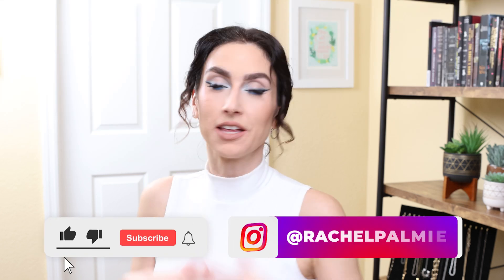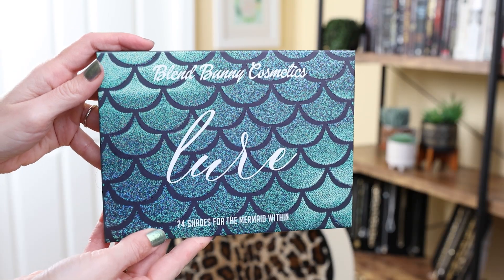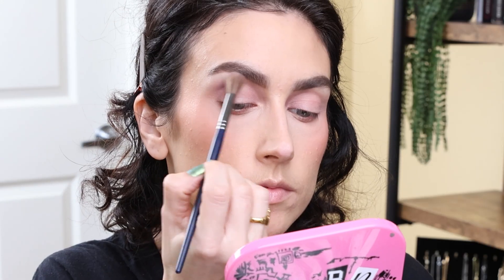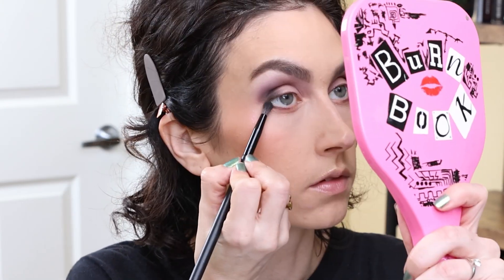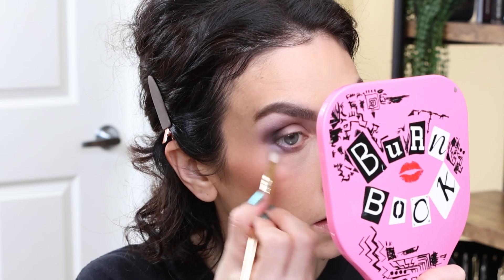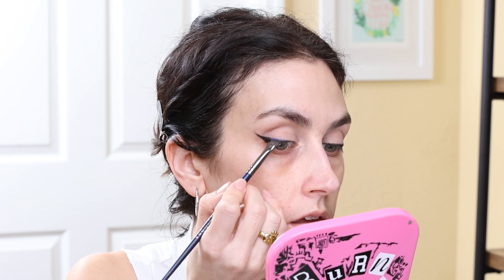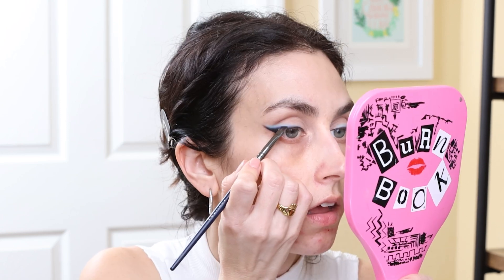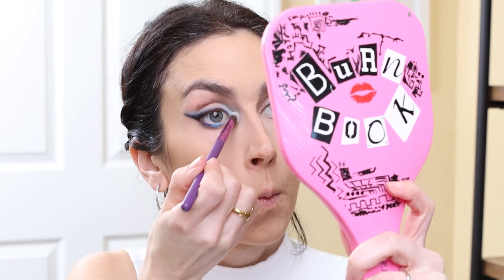BLEND BUNNY LURE PALETTE // 2 LOOKS & SWATCHES! Another Amazing Launch????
I am doing 2 looks with the new Blend Bunny Cosmetics Lure Palette. Let me know which look is your favorite & let me know if you picked it up!

TIME STAMPS:
00:00 Intro
01:22 About The Palette
02:42 Look Number One
06:58 Look Number Two
11:51 Thoughts & Outro

*LOOK ONE*
Rare Beauty Eye Primer
NYX Glitter Glue
Joah Lash UPrising Lash Primer
Milani Highly Rated Anti-Gravity Mascara
Pacifica Longwear Eyeliner (Lilac)
L’oreal Infallible Fresh Wear (425)
Essence Pretty Natural Hydrating Foundation (090 Neutral Suede)
Maybelline Super Stay Activewear Concealer (shade 10)
Flower Beauty Light Illusion Concealer (Fair)
Maybelline Fit Me Loose Finishing Powder (Fair/Light)
Physician’s Formula Butter Bronzer (Bronzer)
Essence The Blush (Beloved)
Sugar Drizzle On top of the Mountain and Beneath The Stars Highlighter Palette
NYX Micro Brow Pencil (Ash Brown)
Charlotte Tilbury Lip Cheat Lipliner (Pillow Talk Medium)
Natasha Denona My Dream Lip Gloss

*LOOK TWO*
NYX Epic Ink Waterproof Liquid Liner (Black)
Ardell Demi Wispies Lashes
Maybelline Fit Me Matte & Poreless Foundation (128)
Joah Beauty Glow On Girl Bronze & Glow Trio (I used just the bronzer)
Uoma by Sharon C Flawless IRL Cream Blush (Audacity)
Joah Beauty Lip Candy Lip Liner (Nude)
Unearthly Cosmetics Satin Liquid Lip (Dreamy): N/A